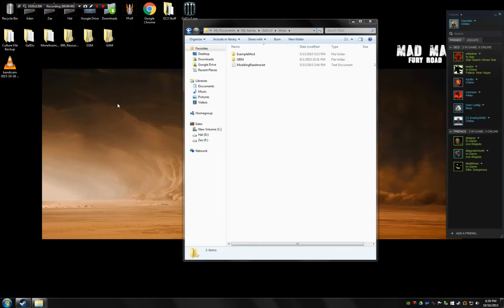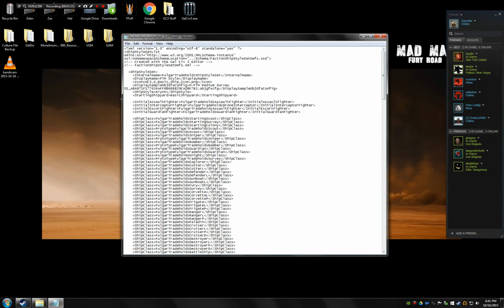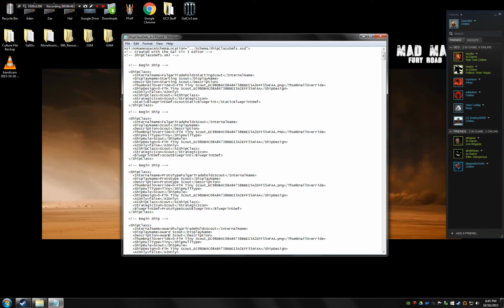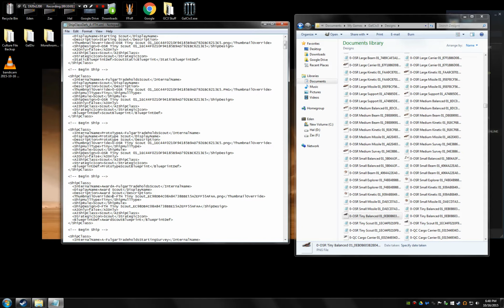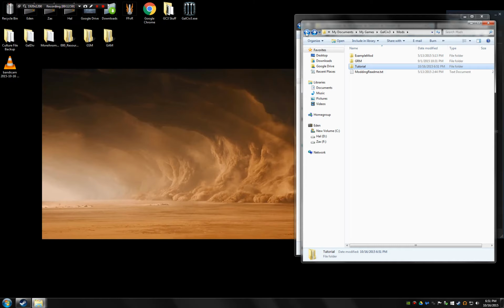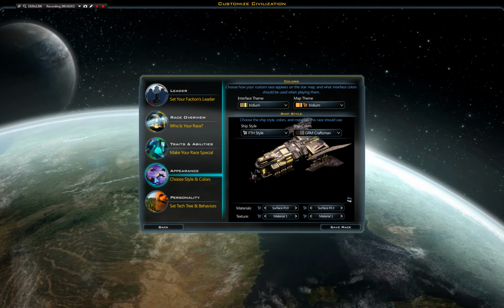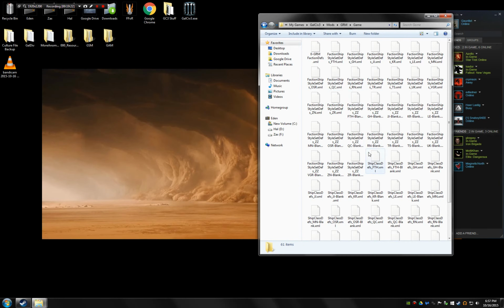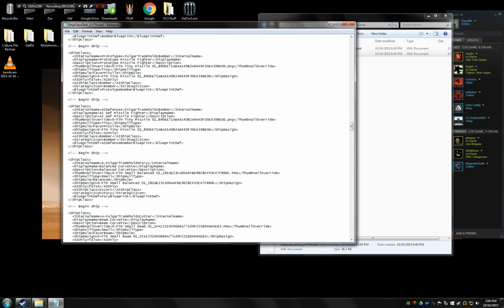Shipset Tutorial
A tutorial on making CUSTOM SHIPSETS!

It was made VERY quickly, so I do ramble a bit. It also assumes you use my mod to help you accelerate the production process.